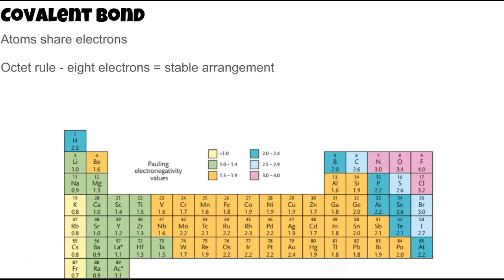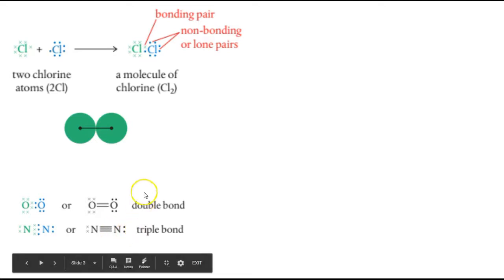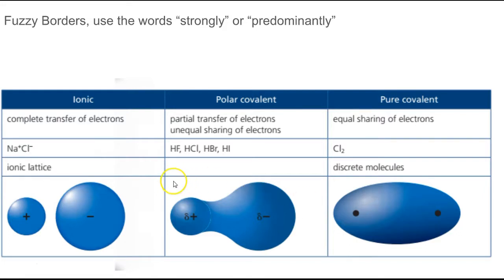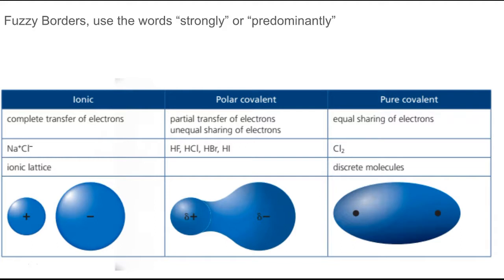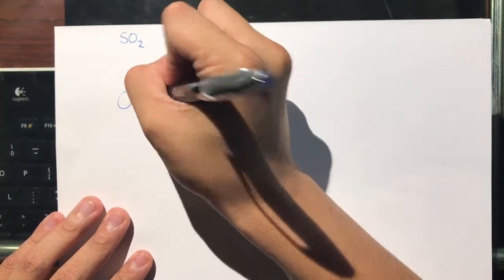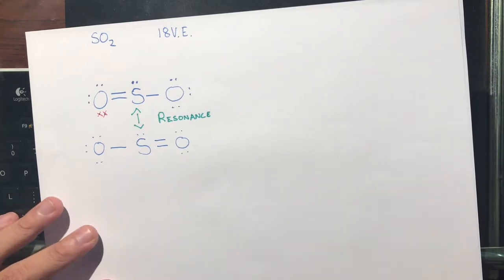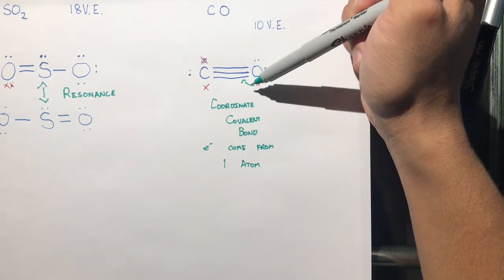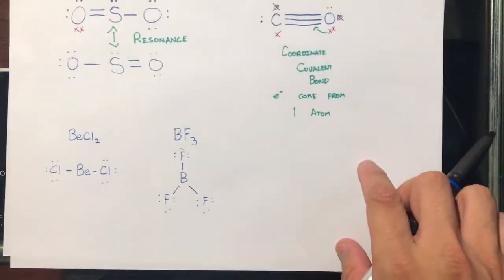4-2 Covalent Bonds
Mr. Evangelista lectures on covalent bonds and lewis structures.